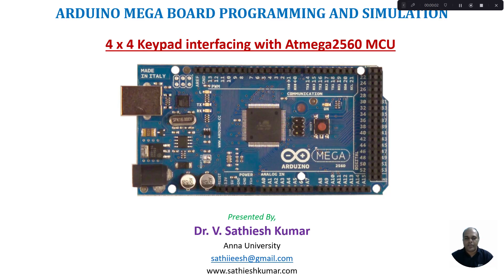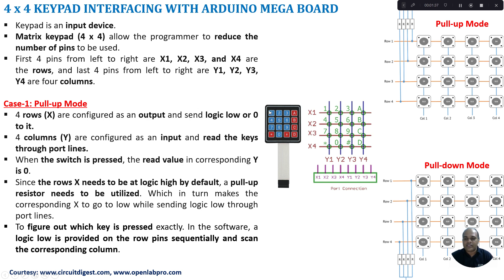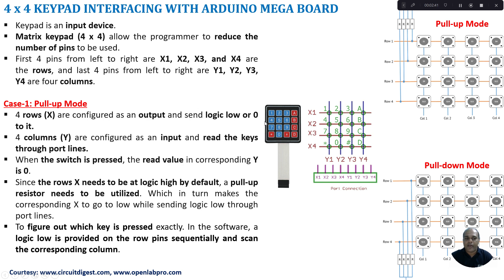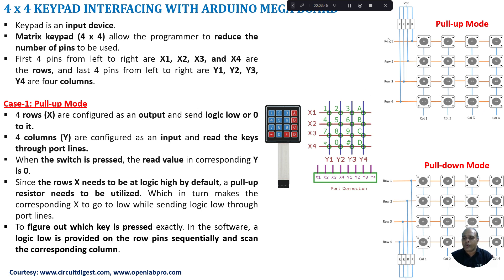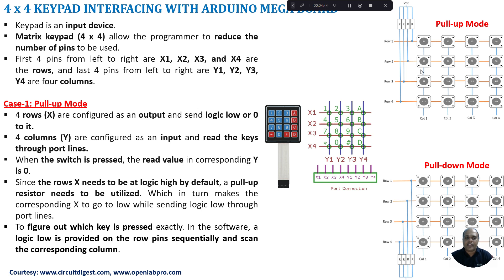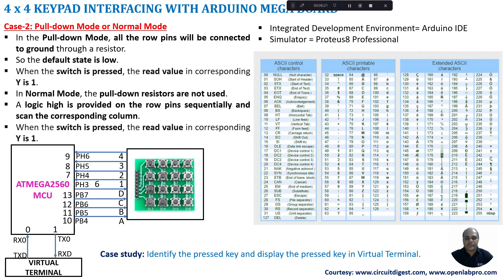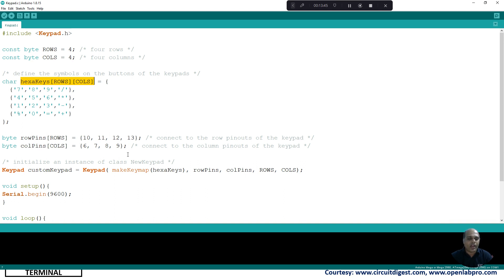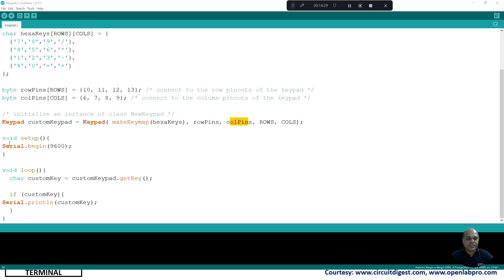4 x 4 Keypad Interfacing with Arduino Mega Board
In this tutorial, a discussion on interfacing a 4 x 4 matrix keypad with Arduino Mega Board is carried out. A corresponding key press is identified and sent to the Virtual Terminal.